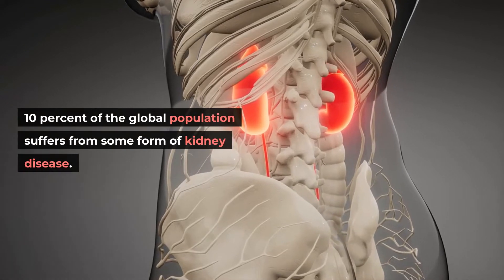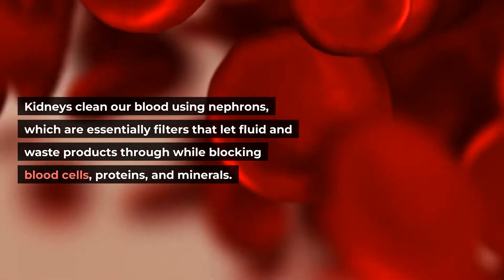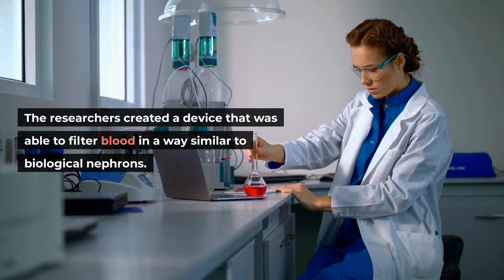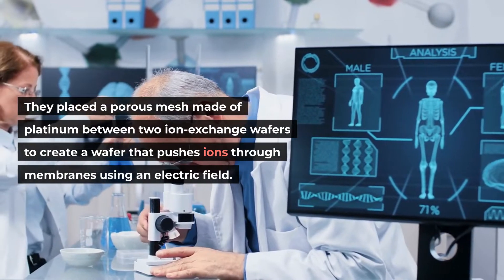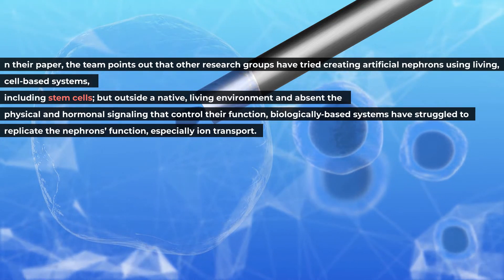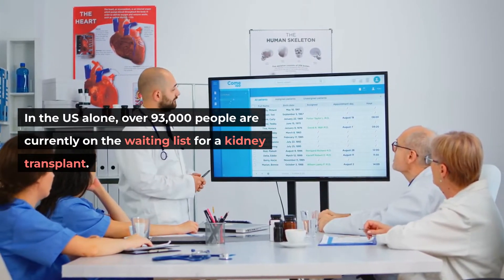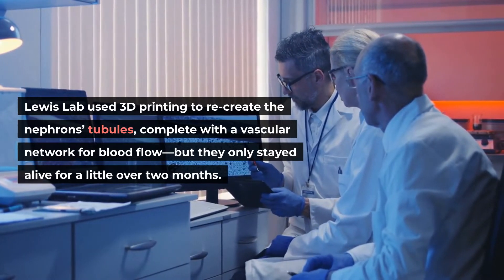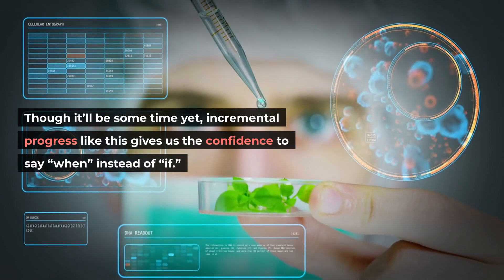- Artificial Kidney Breakthrough: Scientists Create Device That Can Filter Blood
A team of scientists has announced a breakthrough in the development of an artificial kidney. The new device, which is still in the testing phase, is able to filter blood and remove toxins without having to rely on dialysis. This could be a life-saving breakthrough for millions of people who suffer from renal failure.